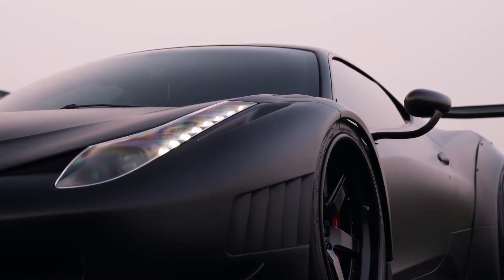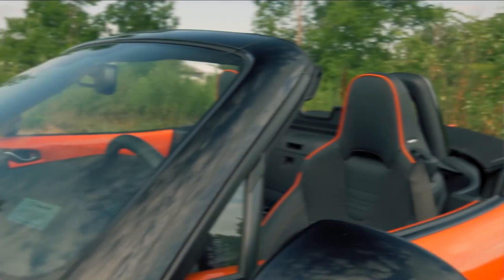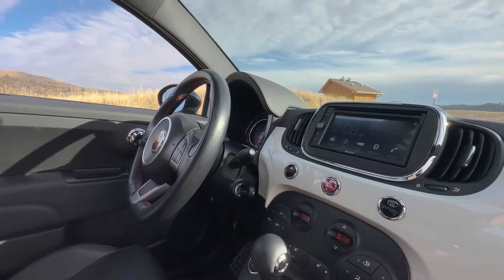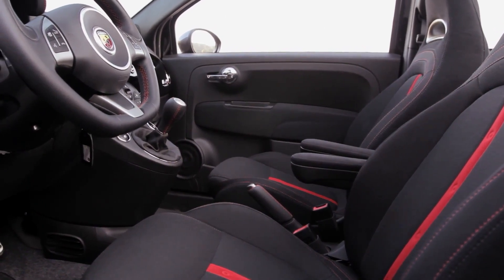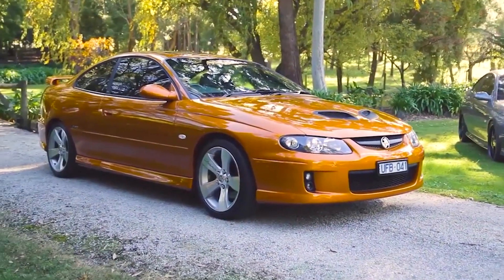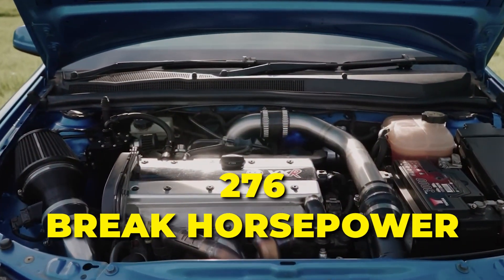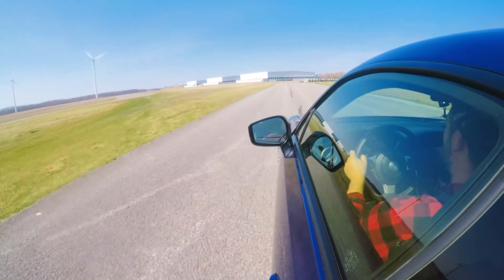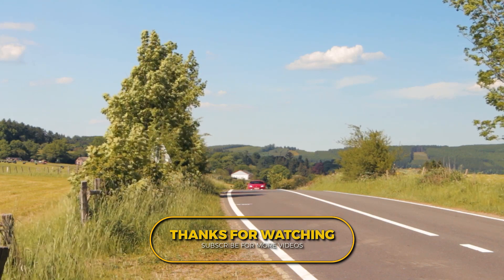SURPRISINGLY FUN CARS That Won't Break Your Bank!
When buying a new car, some of us look out for something that would stand out, or at least suit our personality or lifestyle at any given moment in time. And depending on your budget, there are quite a number of car builds that seem like they were made for you and you alone in the way that they completely express where you are in life at that point. We have five suggestions of such cars in this video that pop in just that same manner. So sit back and enjoy!